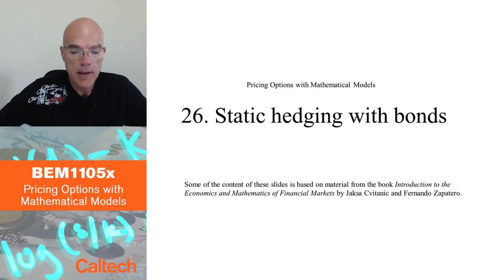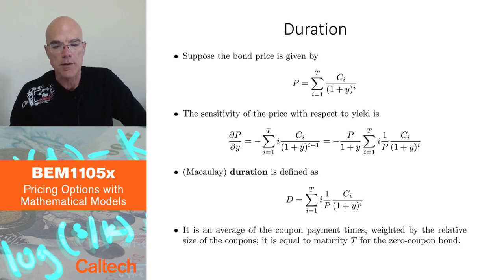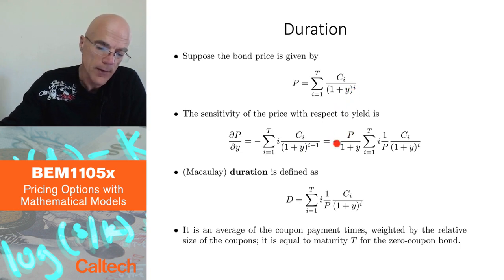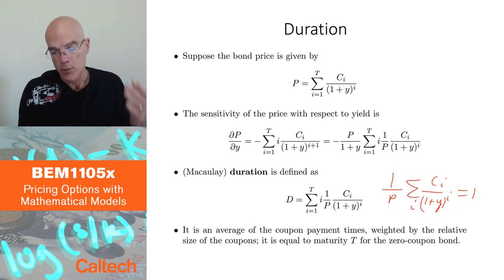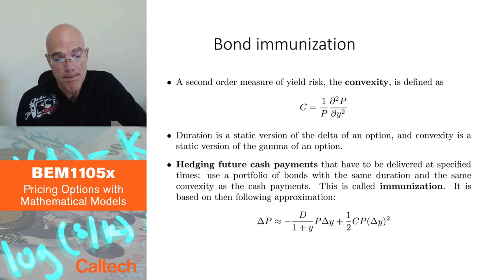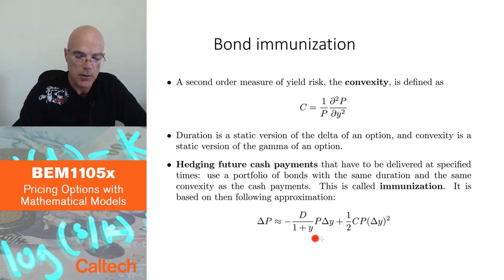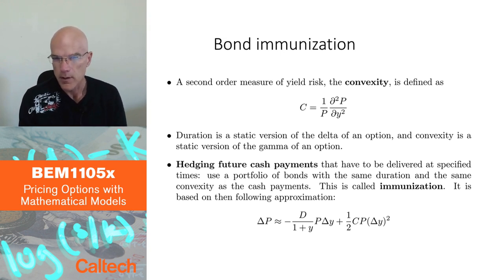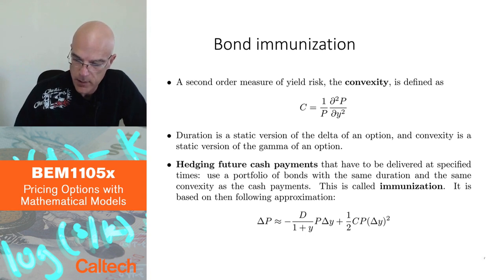9 3 Static hedging with bonds